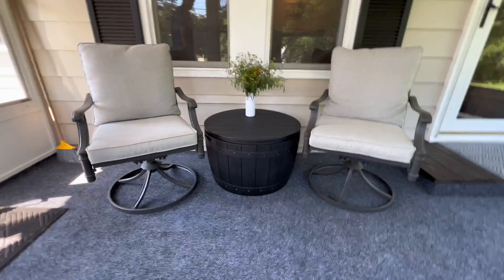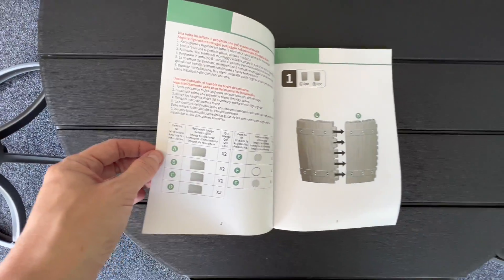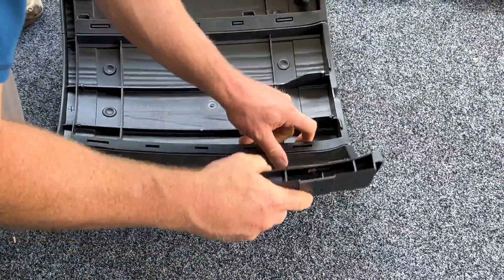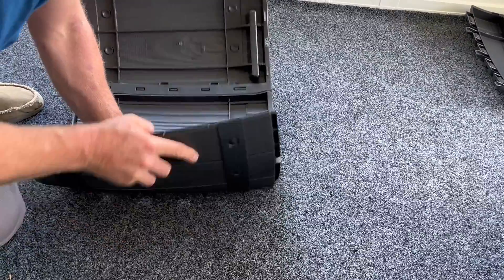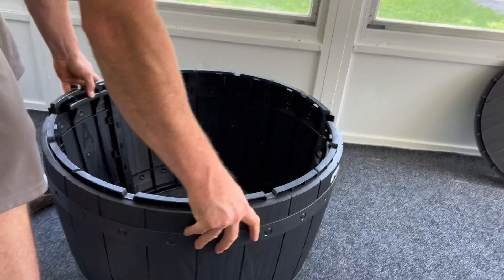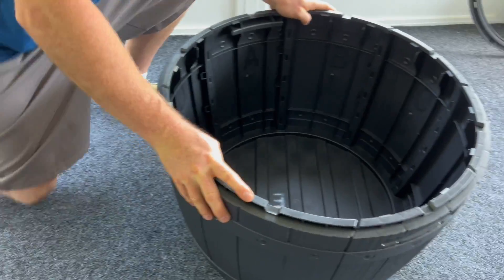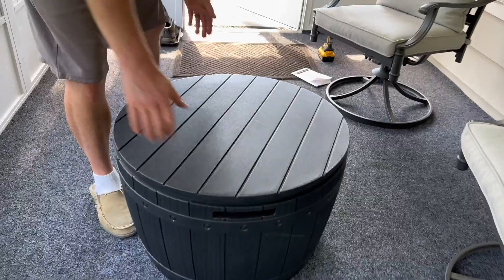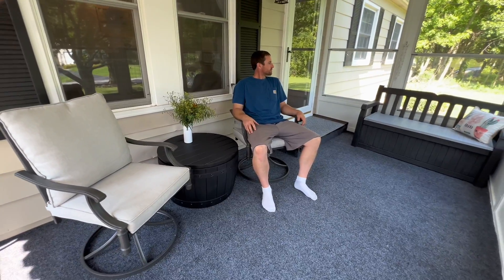YITAHOME Deck Box FULL ASSEMBLY & Review – Waterproof & Versatile Outdoor Storage and Table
The YITAHOME 33 Gallon Round Deck Box has been a great addition to my porch! In my review video, I walk through the easy assembly process—no tools needed, and you can put it together solo. I’ve been using it to function as a table as well as storage, and it fits perfectly as a side table next to my porch chairs. It's lightweight, easy to move, and the weather-resistant resin means it holds up well outside, even through different seasons.